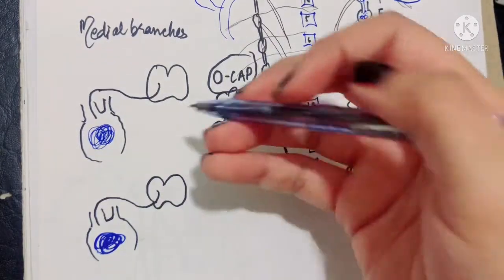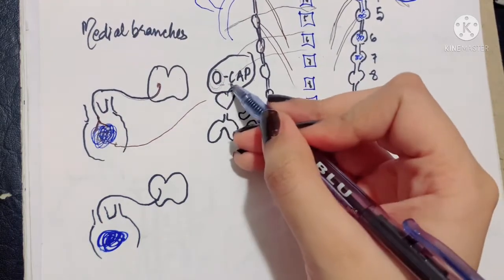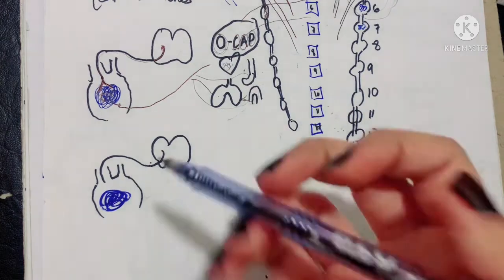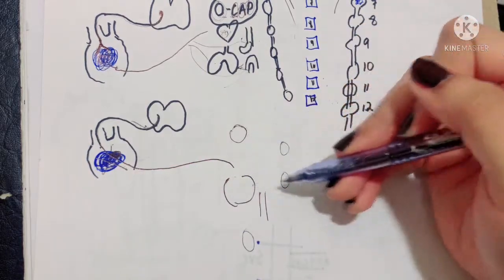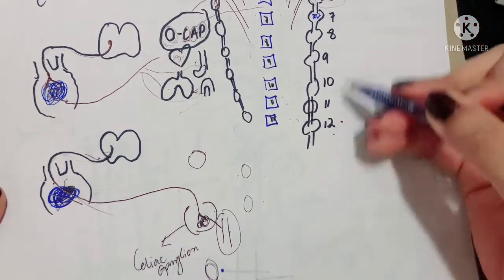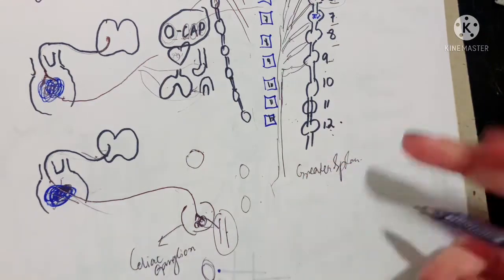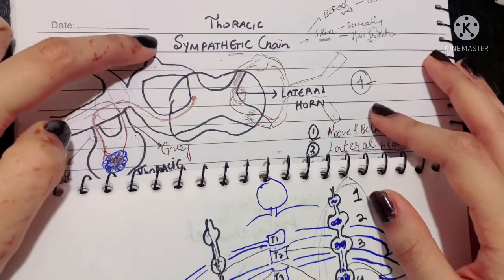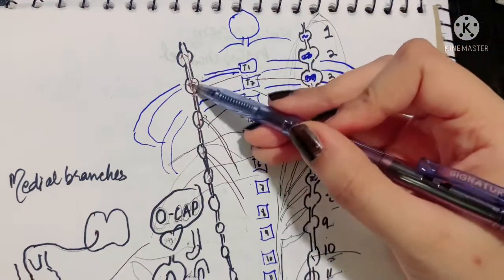Thoracic Sympathetic Trunk | CONCEPT CLEARED | Part 2 | Medial branches